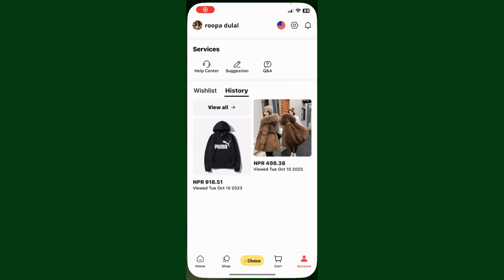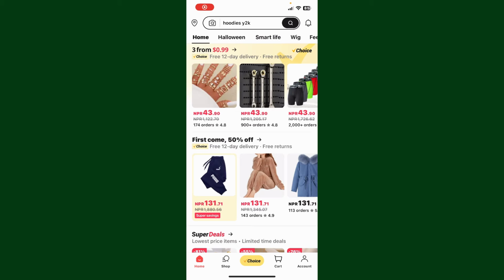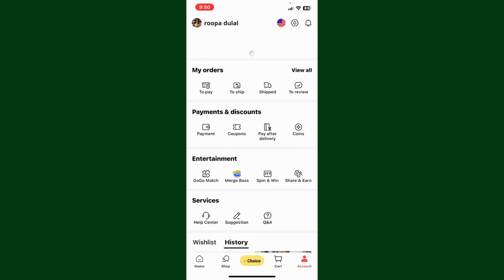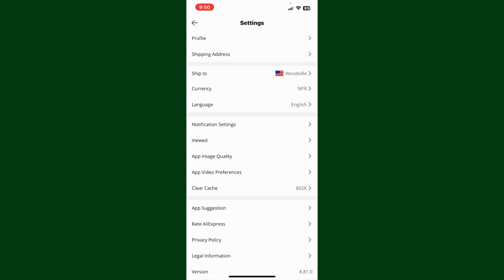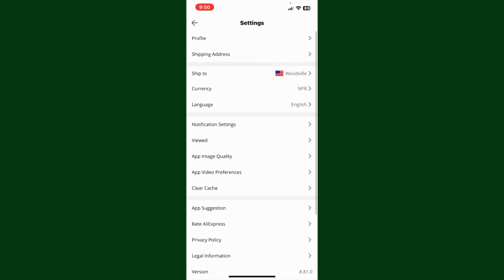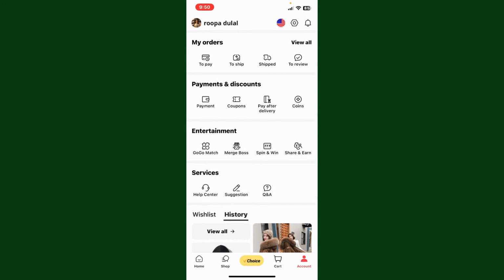How To Clear Cache on AliExpress 2023?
Clearing your cache on AliExpress can help to improve the performance of the app and website. It can also fix some problems, such as images not loading correctly or pages taking a long time to load. In this video, I show you how to clear your cache on AliExpress in just a few steps.